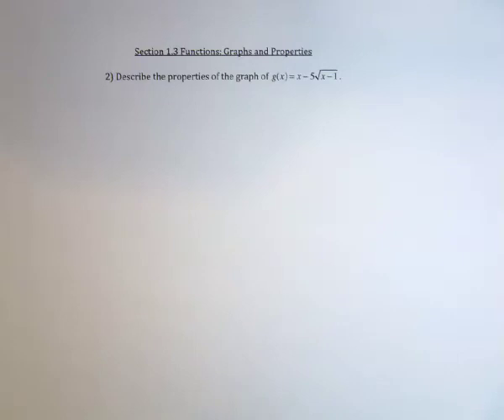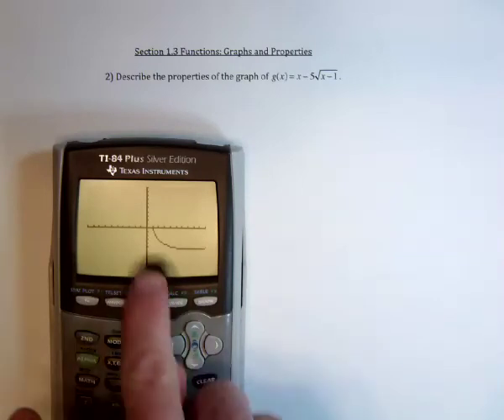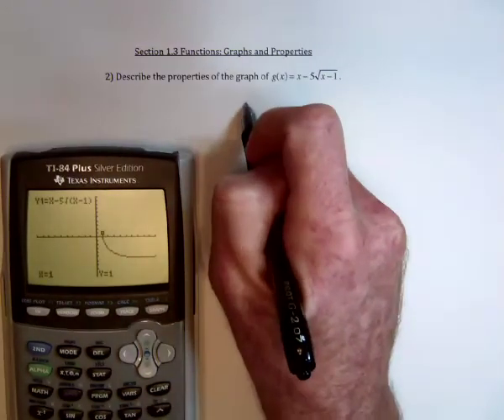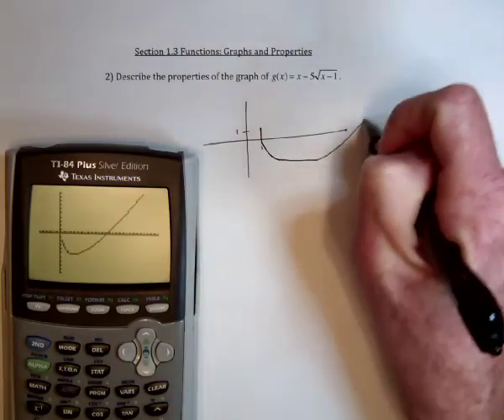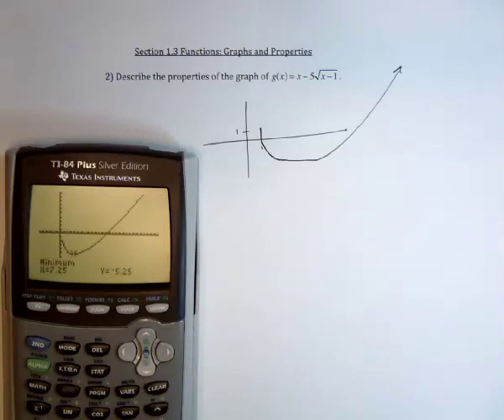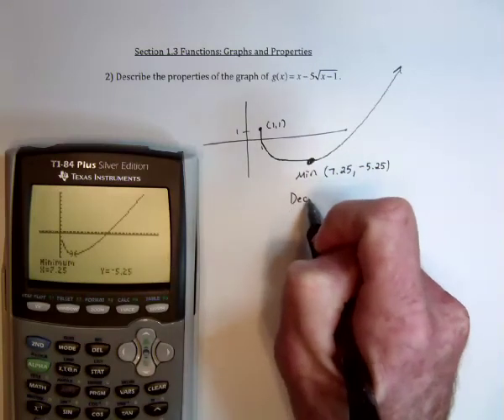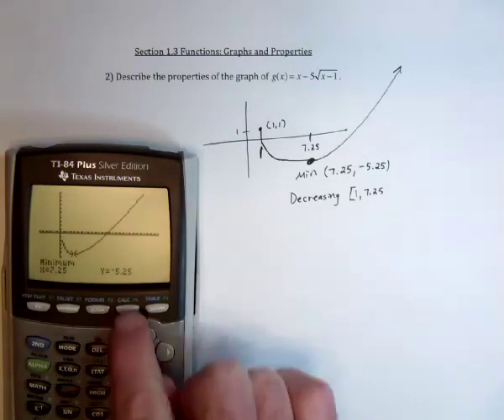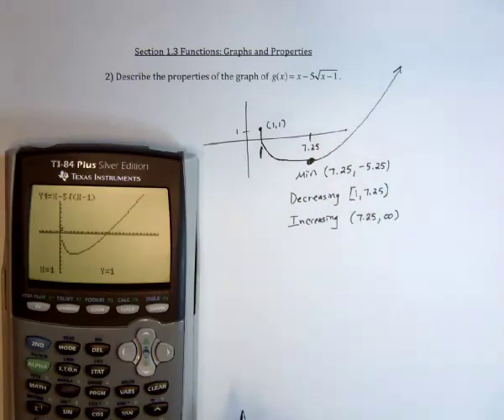6 Functions- Graphs and Properties 2.mov